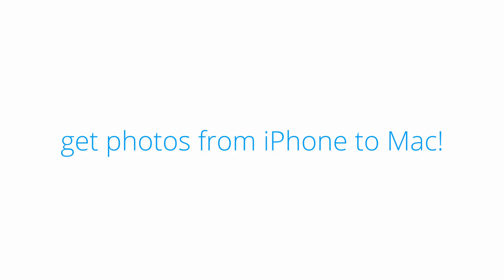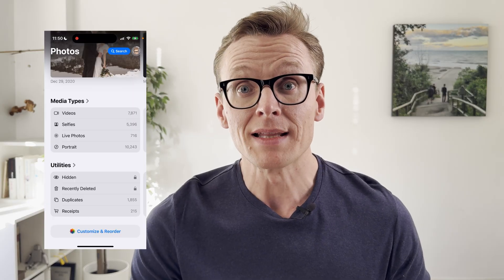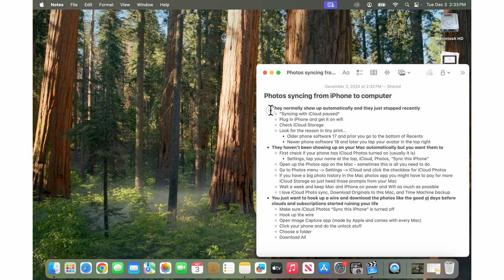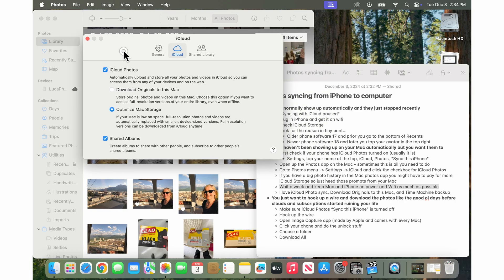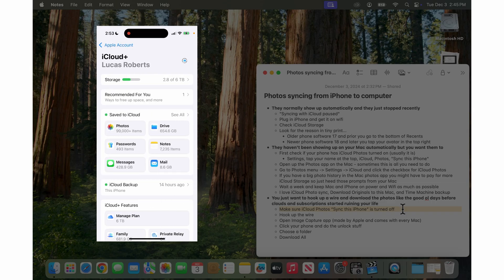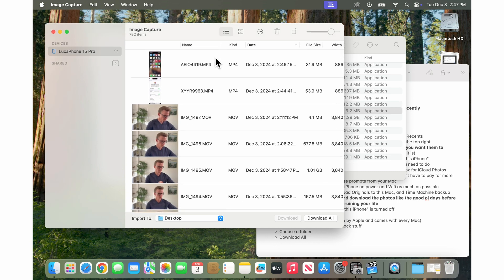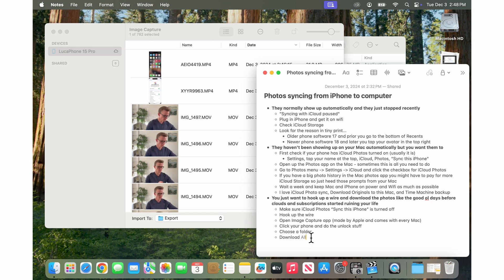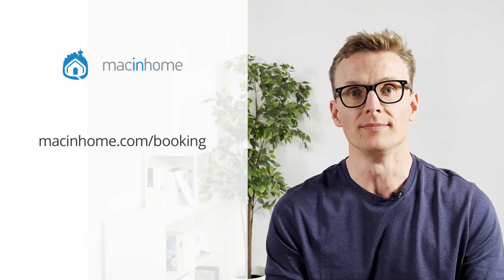iPhone Photos Not Syncing on Mac? The ONLY Step-By-Step Fix You Need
Are your iPhone photos paused when syncing with iCloud? In this video, Lucas provides a step-by-step guide on how to fix your iPhone photos that are not syncing to your Mac. He provides three simple methods on how to easily transfer photos from your iPhone to your MacBook without any disruptions. Watch this video to the end to learn how to fix the iCloud syncing paused problem on your iPhone.

Special thanks to Andrey Summers for the awesome edits. His Bluesky URL: @andreysummers.bsky.social

Timestamps
0:00 - Introduction
0:46 - Auto sync stopped recently
2:56 - How to start auto sync on iPhone
5:21 - Old photos transfer method using a cable
8:30 - Closing thoughts